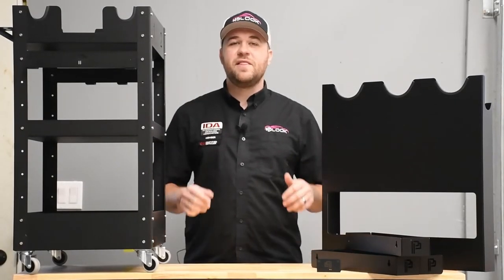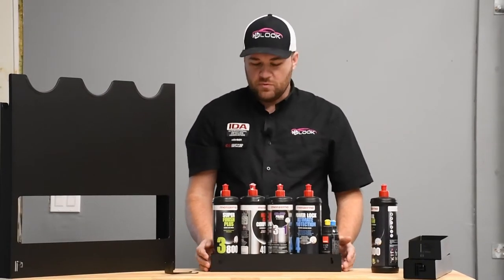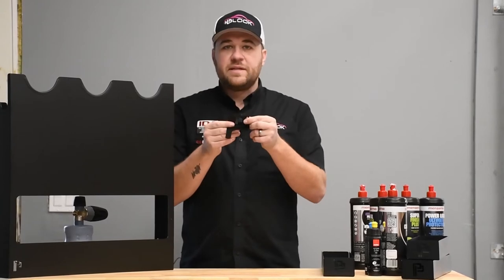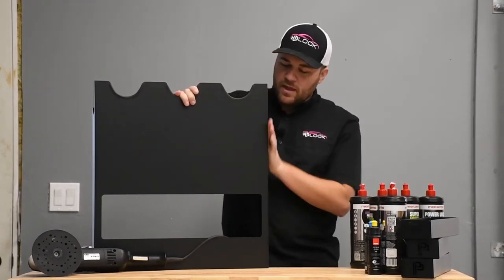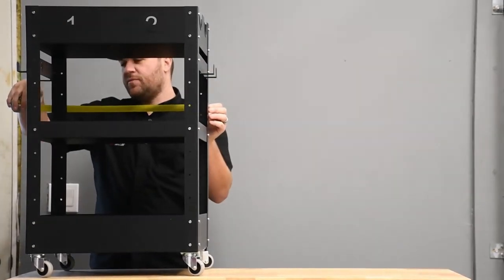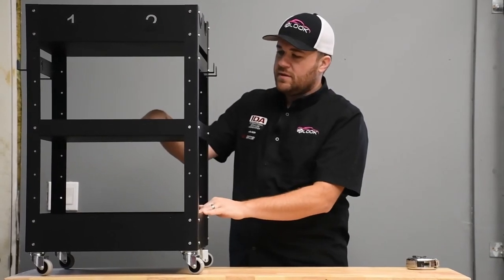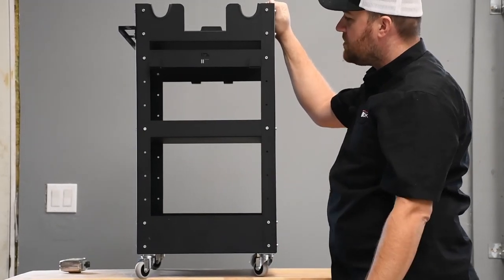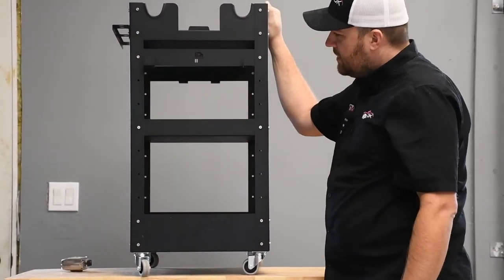HD Reviews EP.01 - Poka Premium Detailing Organization Solutions - Part 1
In this video, I look at just a few of the items from the Poka Premium System. Below is a list of the products I review, including the link to purchase.